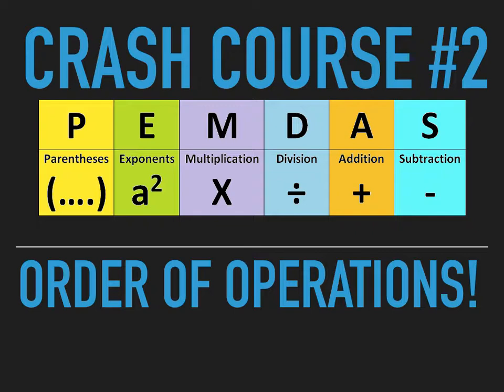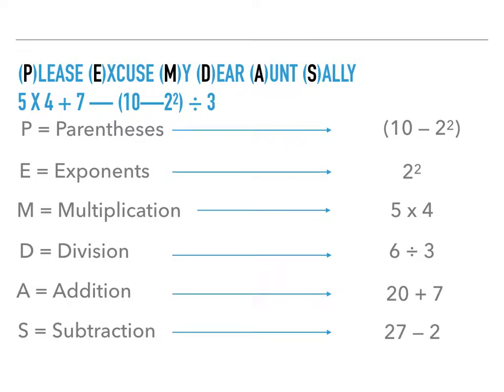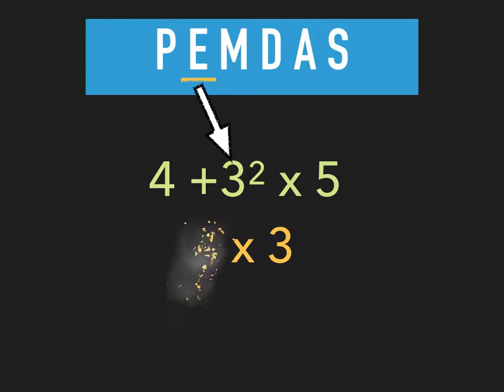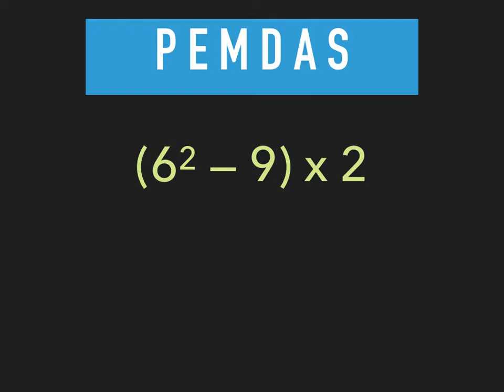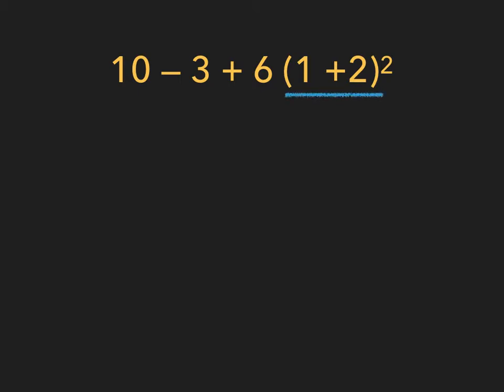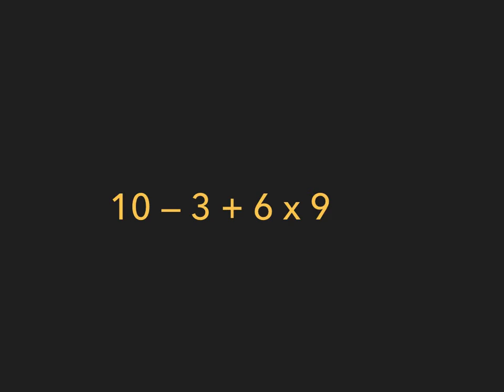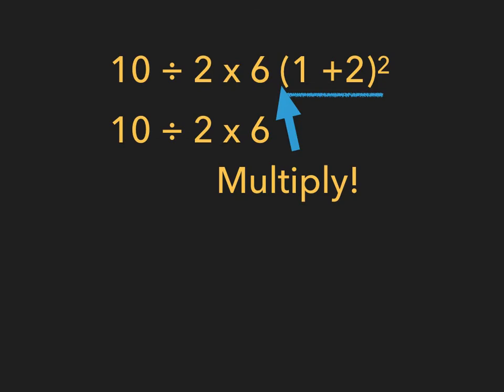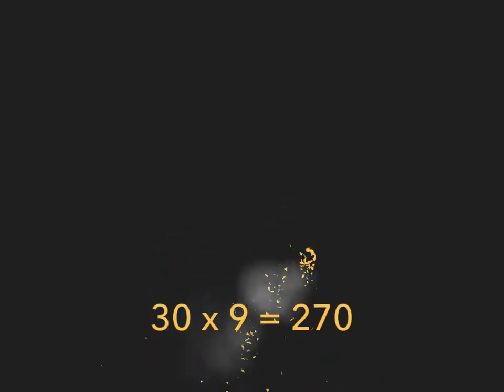PEMDAS Crash Course